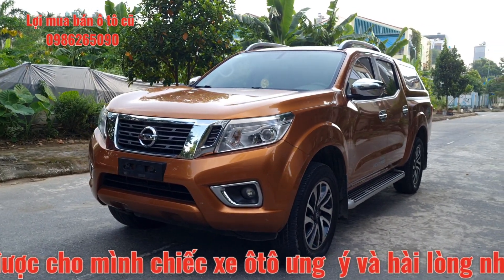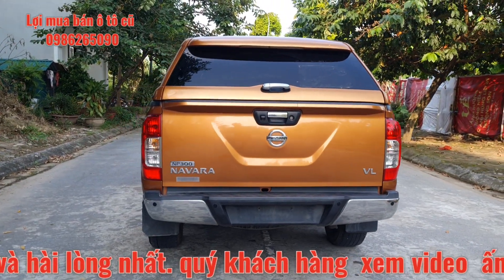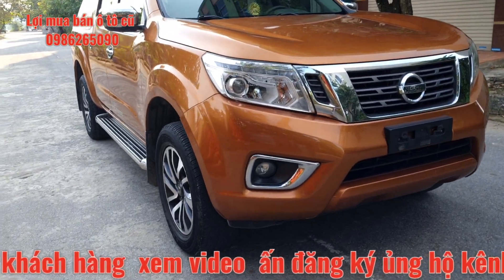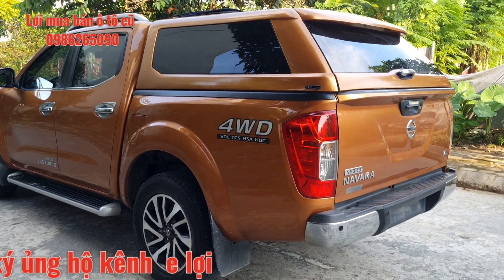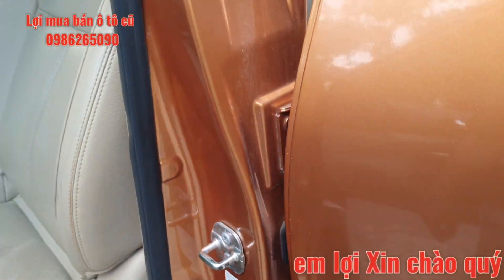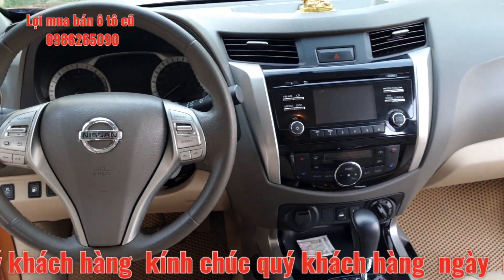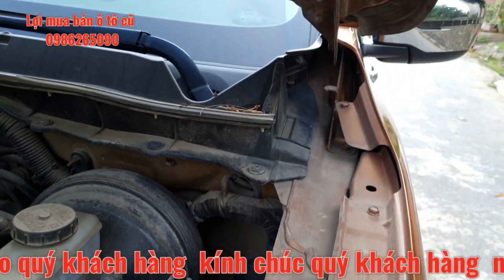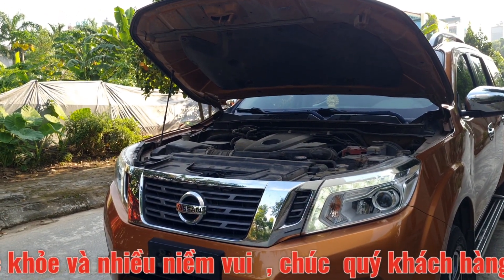Giá rẻ Nissan navana 2016 .số tự động 2 cầu .máy dầu .giá 5xx .LH em lợi 0986265090 - 0937751985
,xin kính chào quý khách hàng đang tìm mua xe oto cũ ,chúc quý khách sớm tìm được cho mình chiếc xe ưng ý và hài lòng nhất , kính mời quý khách hàng xem video giớ thiệu , chào bán xe bên e lợi
 . 💎Chủ xe cũng là người rất giữ gìn xe nên nội ngoại thất còn đẹp
 🔷️Cam kết xe không đâm va, không ngập nước, máy số nguyên bản, bao test hãng
(ford ranger), (loi muabanotocu), (ford raanger ), (muabanoto), (mitsubishi),(xe oto cu),(toyota hilux),(loimuabanotocu)(#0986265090),(nissan navan)(ban tai),(pick up)
🔖Loi mua ban oto cu 🔖
Tư vấn, mua bán các dòng xe du lịch,bán tải
Địa chỉ : Salon bán xe, chợ oto yên nghĩa km15+500 ,QL 6A
Đối diện cổng ra bến xe yên nghĩa, quốc lộ 6, hà đông, Hà Nội
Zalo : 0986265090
📱 CHÍNH SÁCH MUA XE TỪ XA :
Lợi mua bán ô tô cũ luôn khuyến khích khách hàng khi tìm mua xe cũ NÊN ĐẾN TẬN NƠI ĐỂ KIỂM TRA CHẤT LƯỢNG XE. Tuy nhiên do nhiều khách hàng ở xa không có điều kiện đến xem xe thì có thể đặt mua xe từ xa. Đối với những chiếc xe bán từ xa thì LỢI MUA BÁN  Ô TÔ CŨ  luôn có chế độ kiểm tra riêng biệt để hạn chế tối đa những bất tiện cho khách hàng khi nhận xe.
🌋 Để thực hiện phương thức mua bán từ xa (mua online), ban đầu quý khách hàng vàLỢI MUA BÁN  Ô TÔ CŨ cần thống nhất chung về mức giá, phương thức vận chuyển, chi phí rút hồ sơ. Sau khi hai bên đã thống nhất xong thì quý khách vui lòng chuyển cho LỢI MUA BÁN  Ô TÔ CŨ 30 triệu tiền cọc để rút hồ sơ (nếu cần sang tên chính chủ ) đồng thời chụp ảnh chứng minh thư (thẻ căn cước) và sổ hộ khẩu gửi qua zalo số 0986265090. Sau 2-3 ngày bên công an xác nhận hồ sơ hợp lệ thì quý khách có thể lựa chọn 2 phương án
🍭 Phương án 1 : Chờ có hồ sơ cầm tay thì LỢI MUA BÁN  Ô TÔ CŨ sẽ chụp ảnh và gửi cho khách hàng xác nhận sau đó chuyển nốt số tiền còn lại đểLỢI MUA BÁN  Ô TÔ CŨ làm thủ tục gửi xe + hồ sơ. Thời gian rút hồ sơ từ 4-6 ngày, cá biệt với những xe mất giấy tự quản có thể lên đến 15